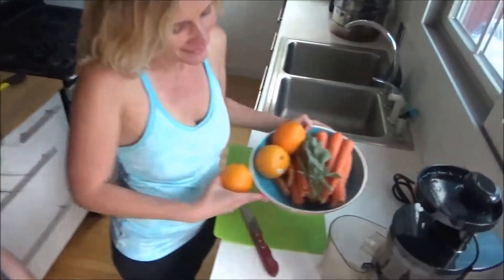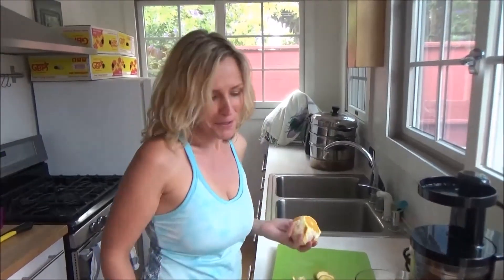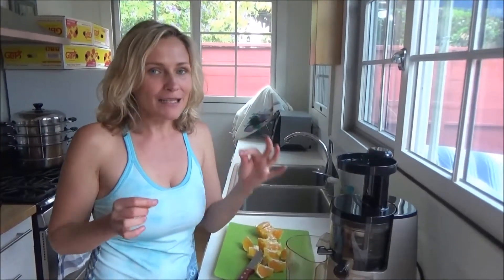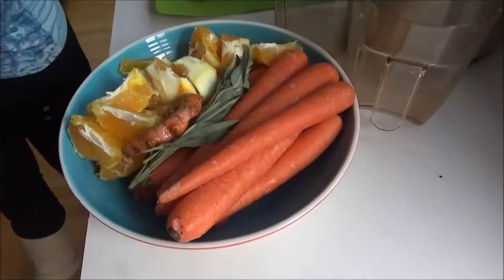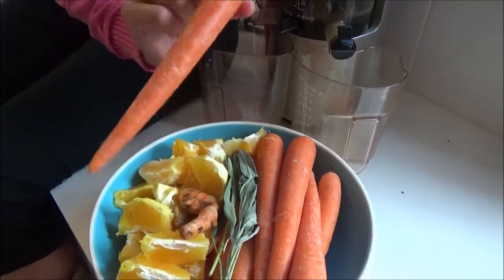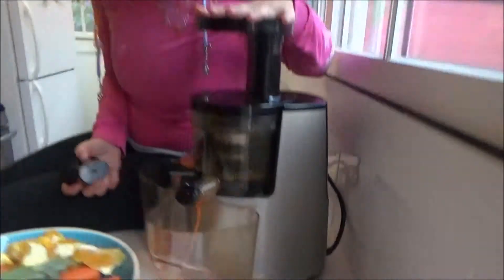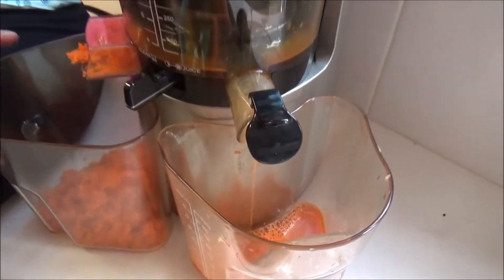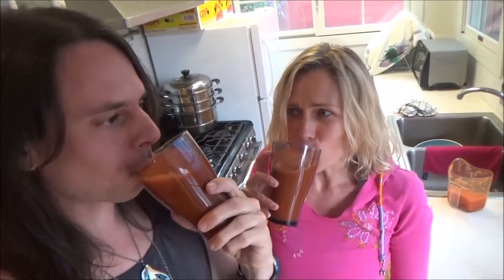Orange Juicing With Evita Ramparte and Tom Birkenmeyer